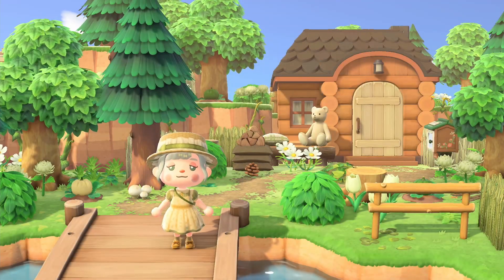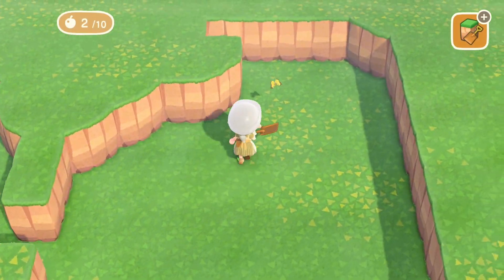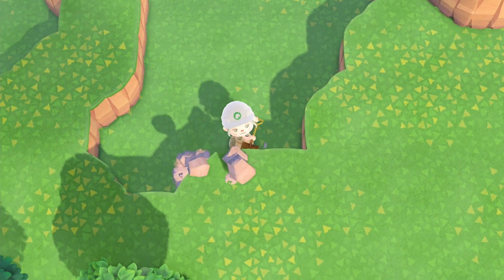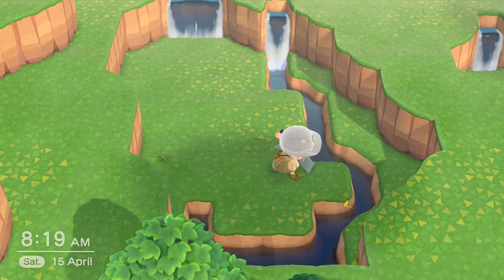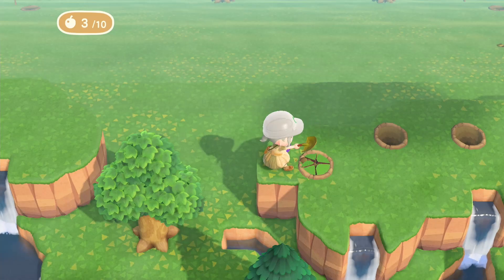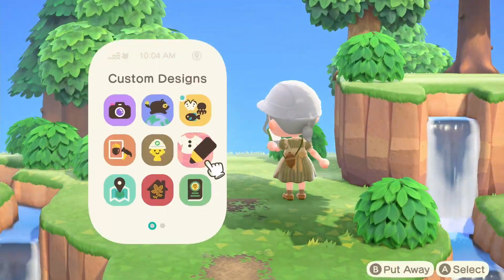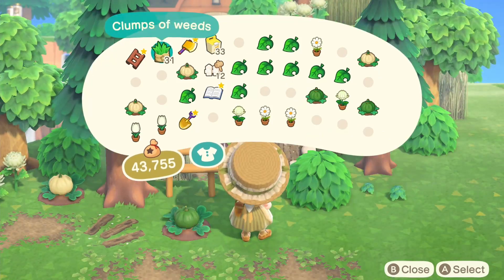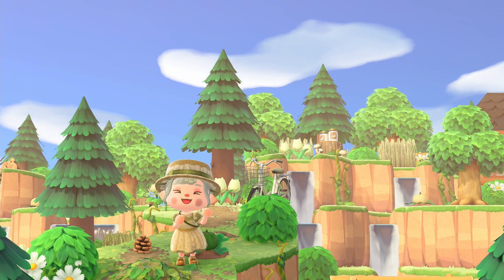Sunken Forest Villager House | Speed Build | ~ Animal Crossing New Horizons